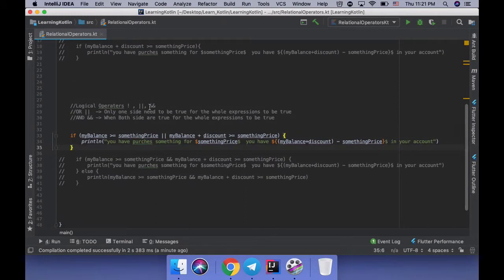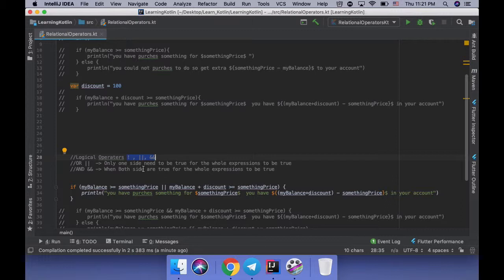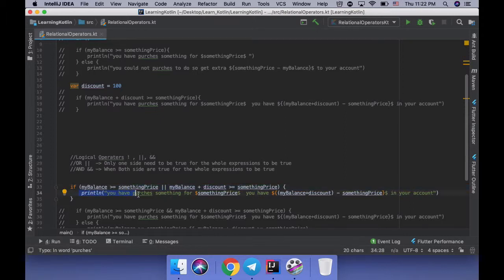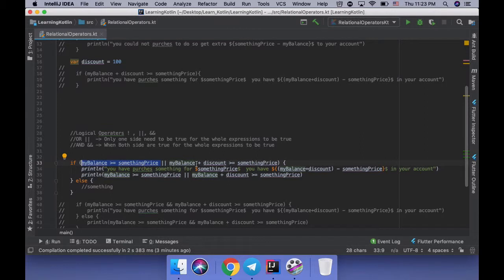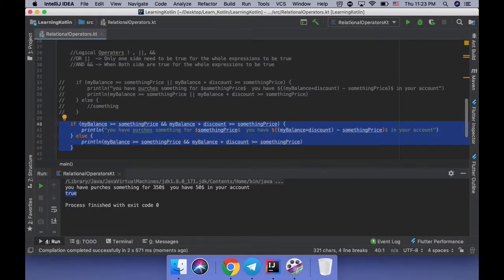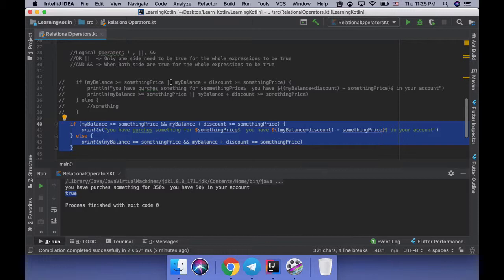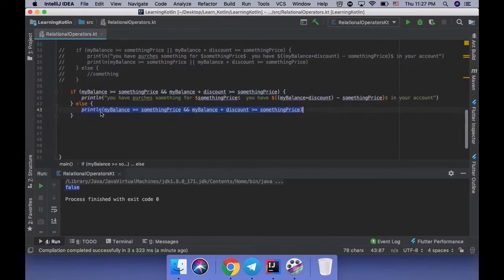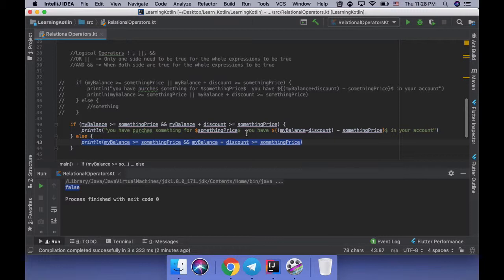07 Kotlin Language Tutorial: If Statements & Logical Operaters: Part 2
Welcome back to the sixth video in this series. In this Tutorial we will look at If Statements and Logical Operators. This is the first of two videos.